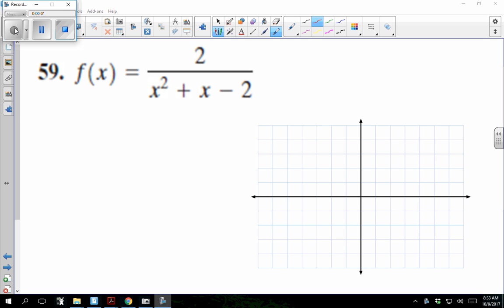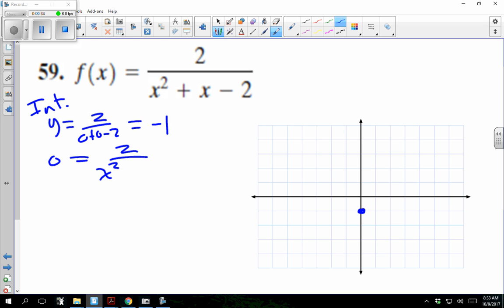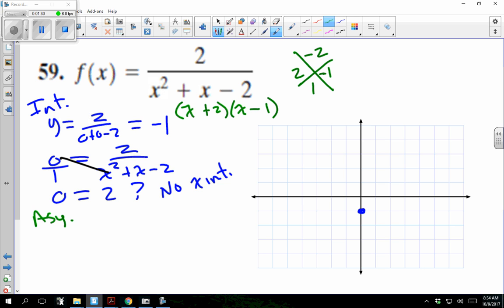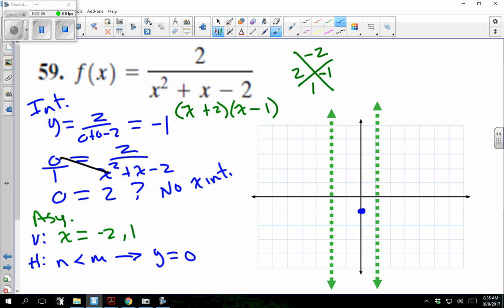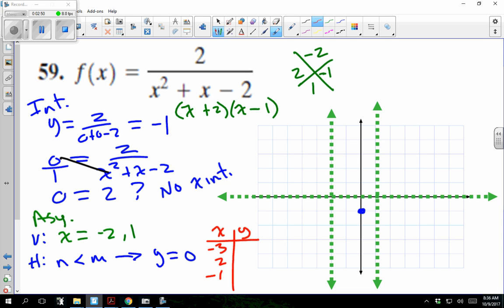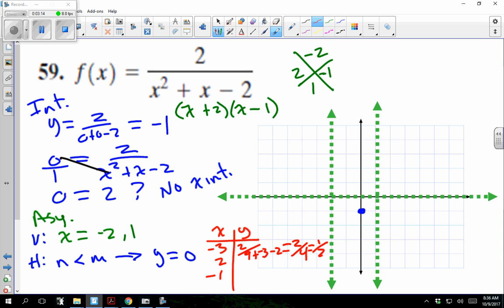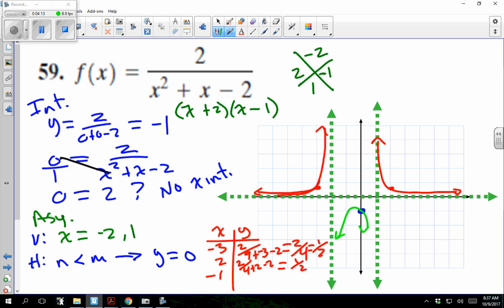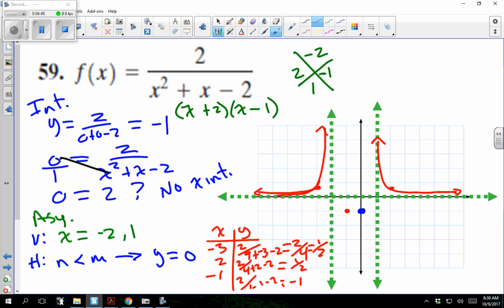pc 2 6 #59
Graph rational equations